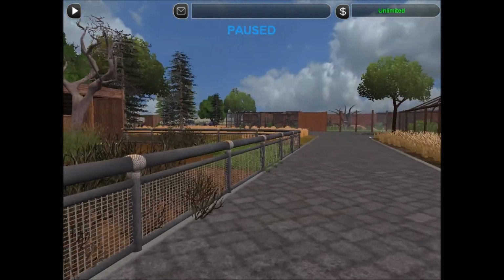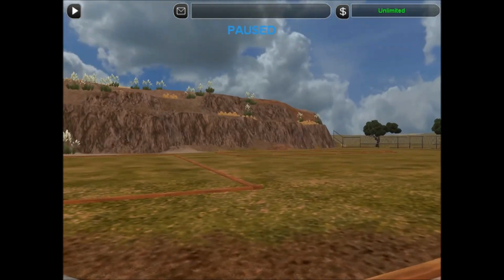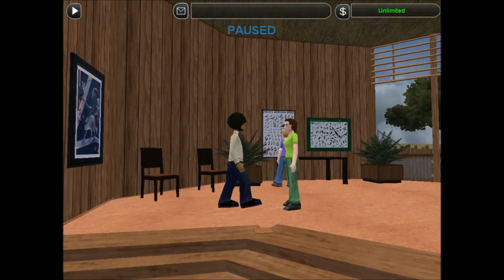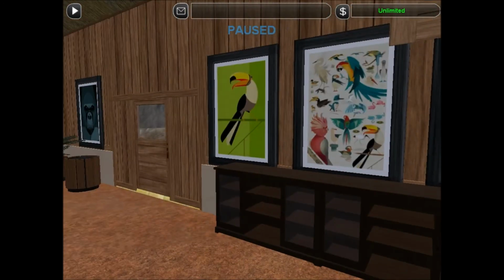UCZ | Golden Plateau Sanctuary | Party Building [26]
No new animals today unfortunately, but we make a new building used to host private functions such as business parties or conferences.

Timelapse Music:
Song: Flower Bomb - Andy Kutson